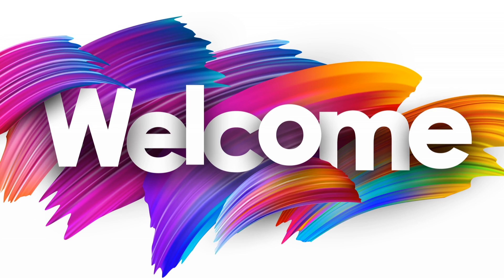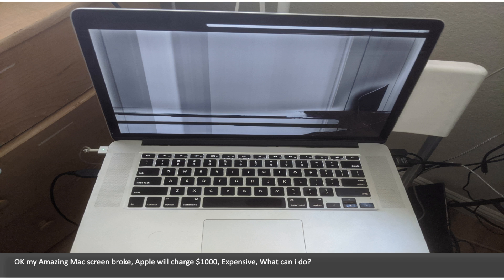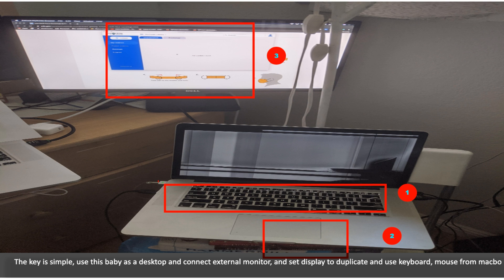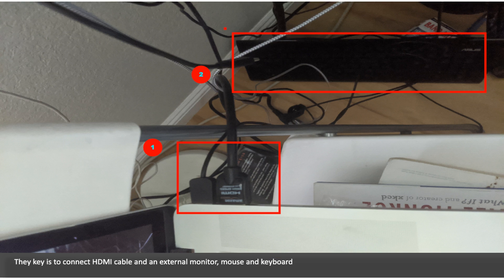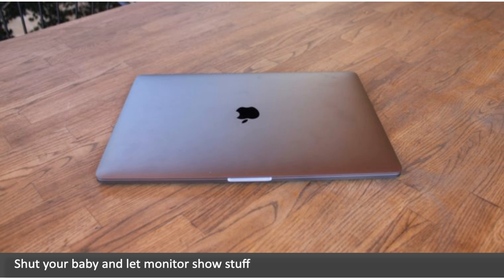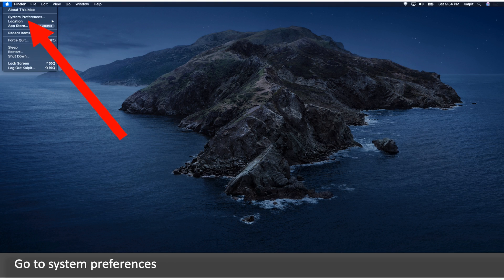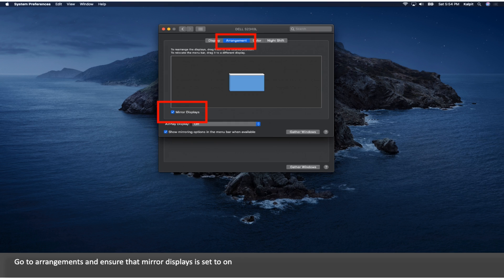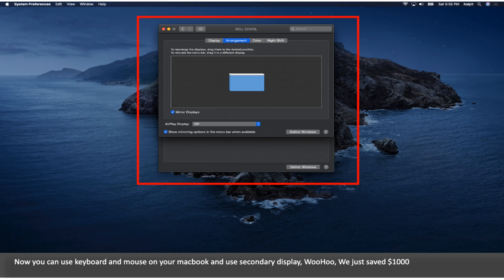How to easily fix a mac book laptop with a broken screen (cheaply and easily)